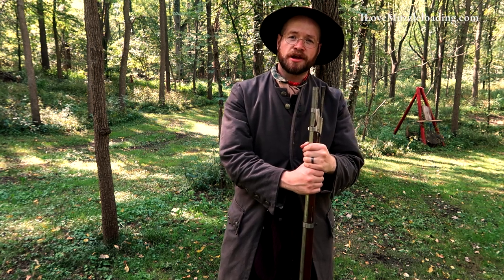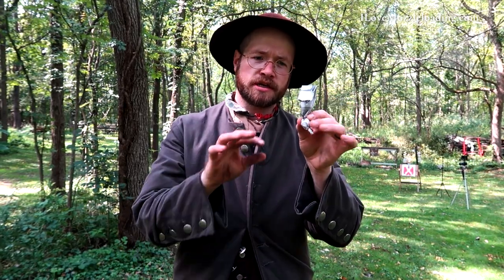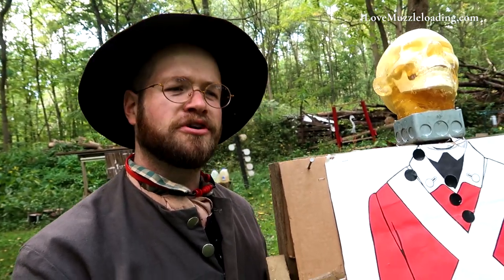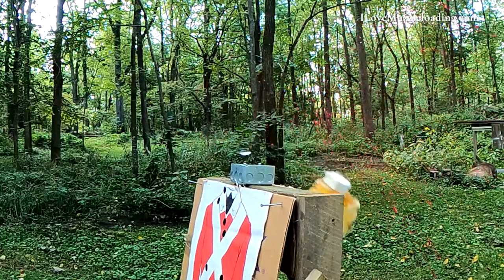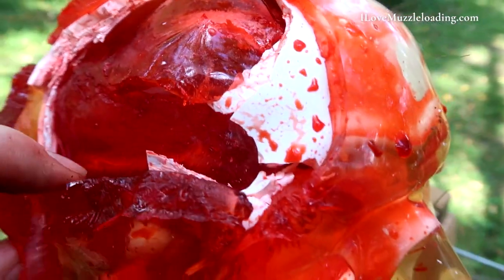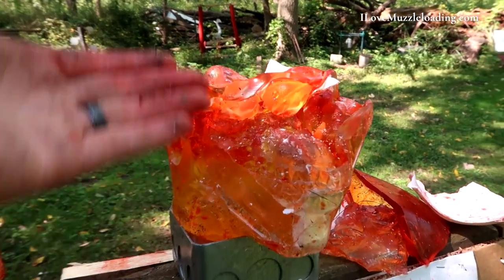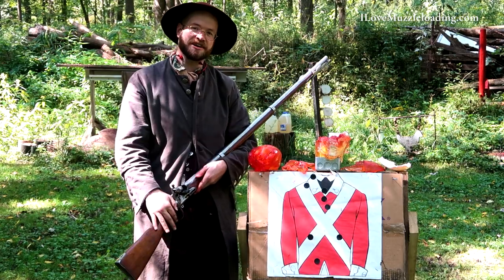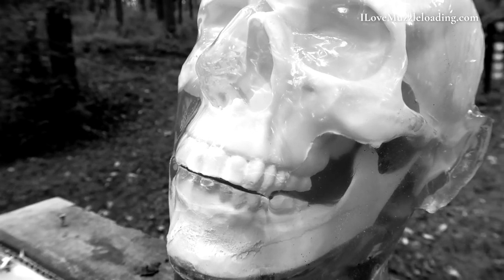How deadly is America’s 1st military weapon? Charleville .69 caliber Flintlock Musket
These targets are from "Kenockee Trading Post" in Michigan

Learn more about the 1777 Charleville with these resources

“American Martial Flintlocks” by Robert M Riley

**The Flintlock Musket: Brown Bess and Charleville 1715–1865 (**

The Head is from BallisticDummyLabs.com @ballisticdummylab

VIDEO CHAPTERS
0:00  The biggest muzzleloader I have (.69 cal)
0:44 What's in my paper cartridgers
1:39 Readcoat Dress Up
2:13 First Shot
2:35 First Shot Damage
3:00 Second Shot
3:46 The Aftermath (big headache)
4:29 History and Resources for the 1777 Charleville